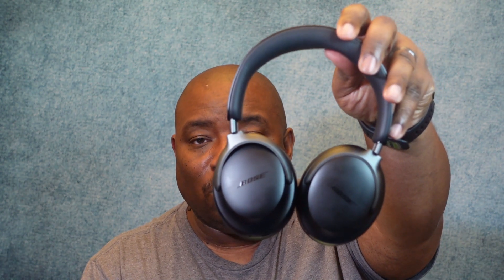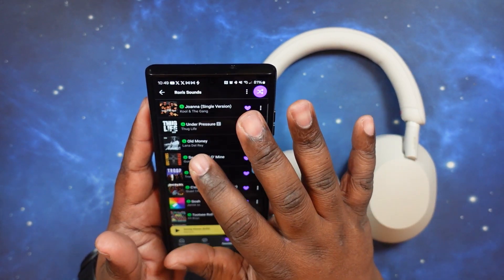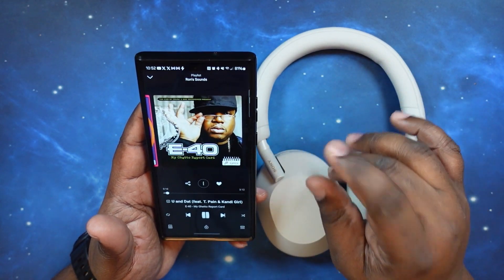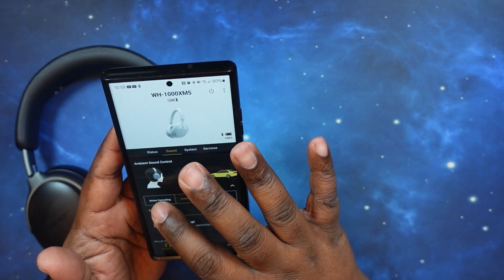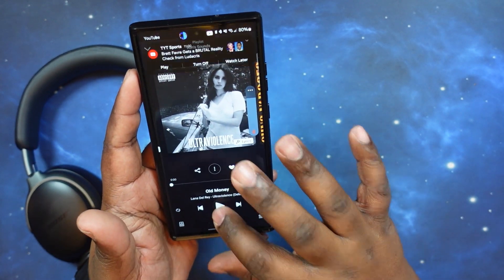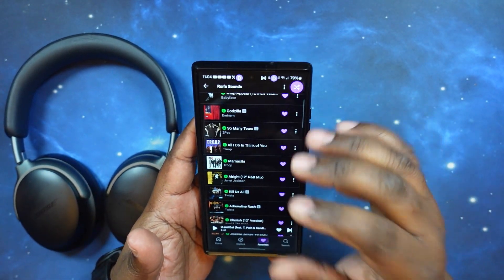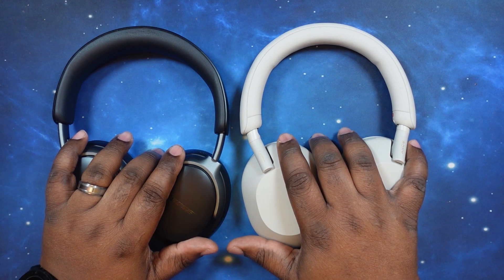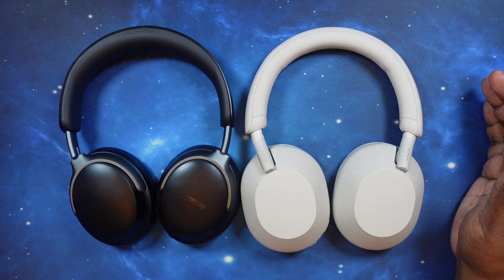Who Sounds Better ?!? Bose QuietComfort Ultra Headphones vs. Sony WH-1000XM5 Headphones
What's up YouTube!! In this video, we're putting the Bose QuietComfort Ultra Headphones up against the Sony WH-1000XM5 Headphones. This video will be a SOUND ONLY comparison. This should be very interesting and fun. LET'S GO!!!

Where to buy these products:
Bose QuietComfort Ultra Headphones: